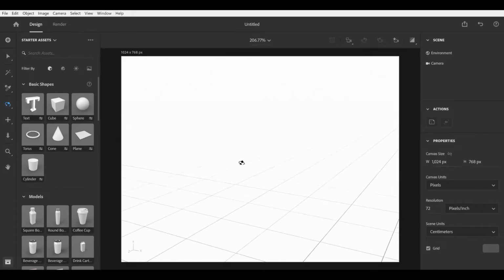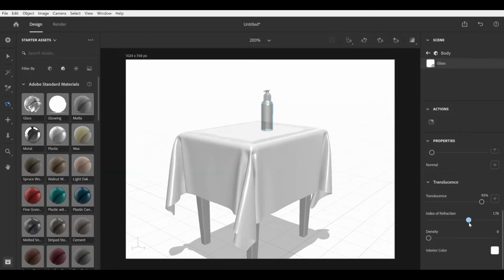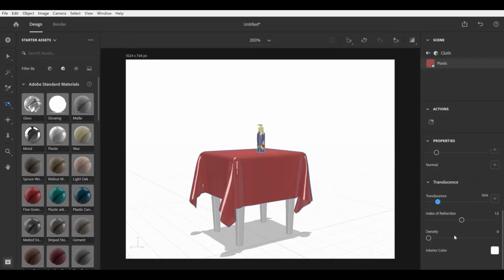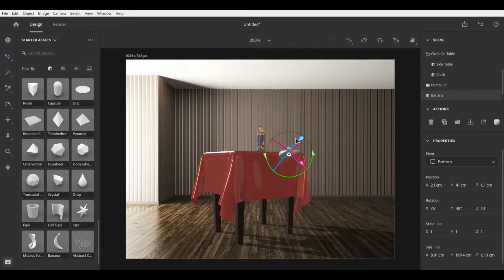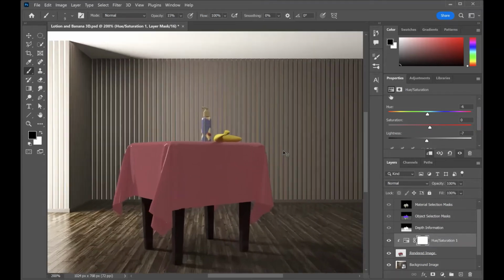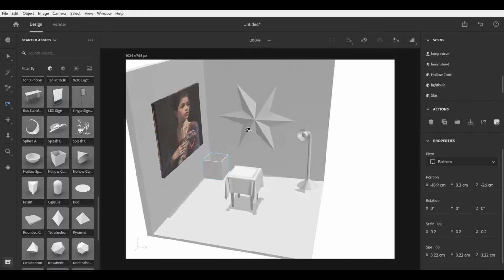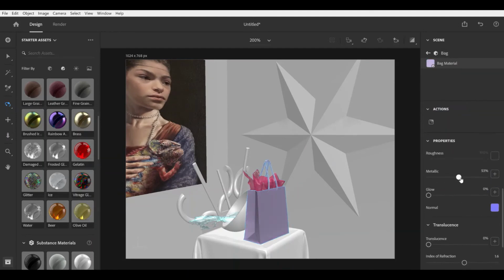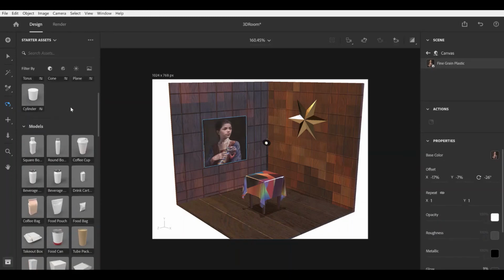Intro to Adobe Dimension: 3D Room!